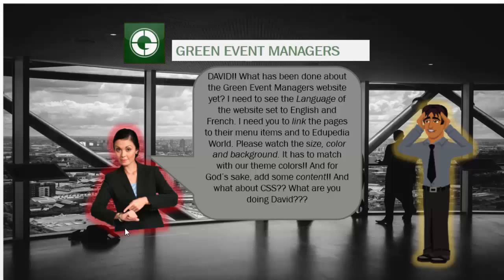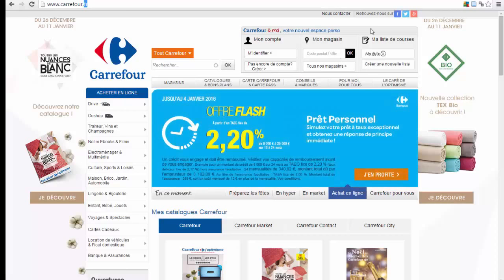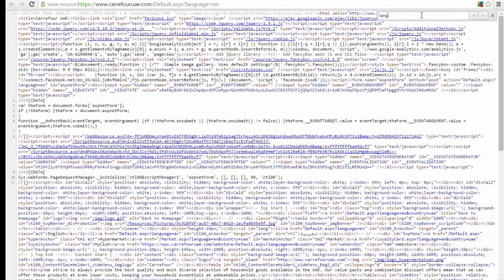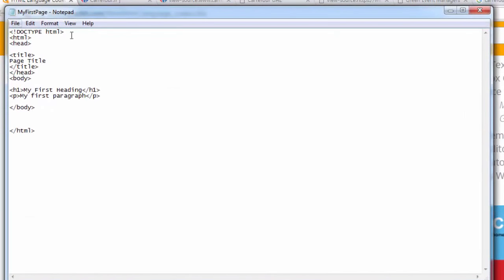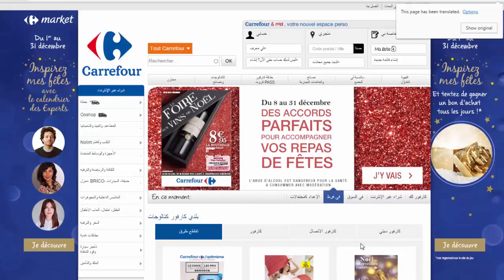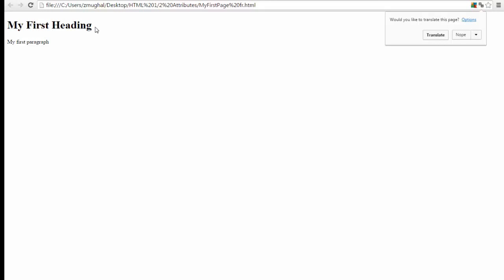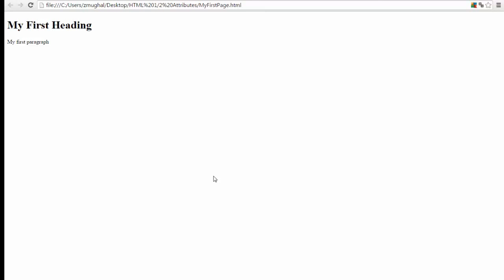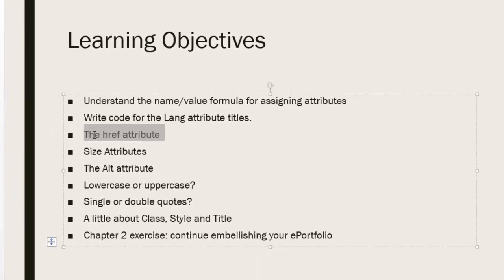HTML | Language Attribute in HTML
Use to specify the language of your web page.
Language is specified in shor form of the available language, for example en for English fr for french. These short forms are ISO certified abbreviation for worldwide used language.
The default language of web page is en i.e English. So, if you omit it is considered as English.